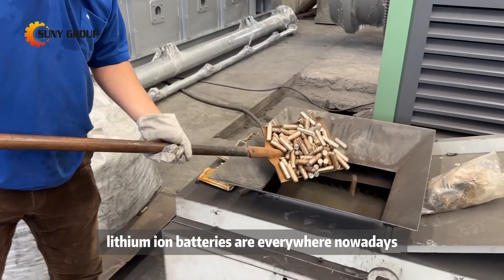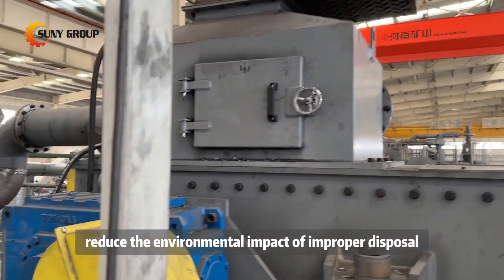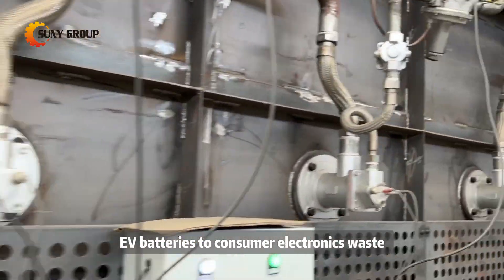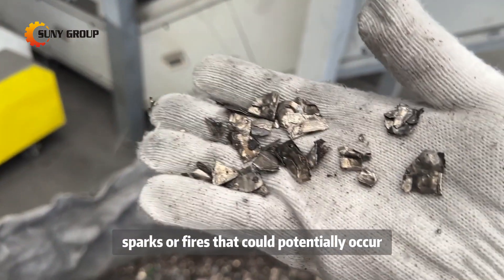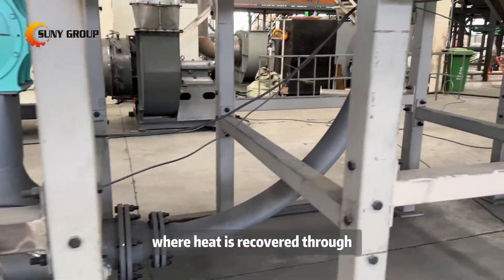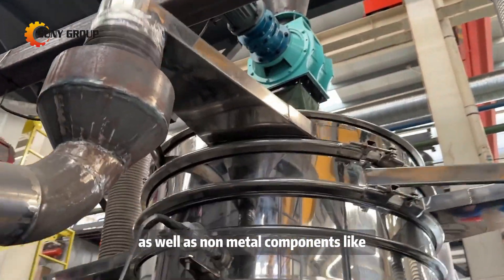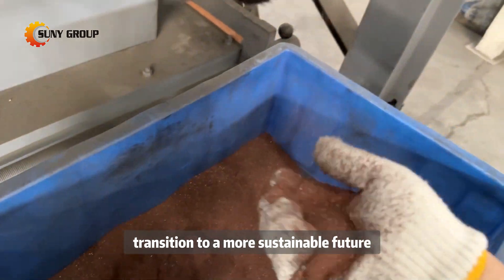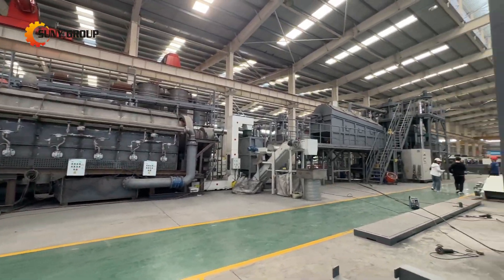Recycling Batteries from EVs & E-scrap: 1 Ton/Hr Lithium-ion Battery Recycling System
Our 1-ton-per-hour lithium-ion battery recycling system is specifically designed to handle a wide range of lithium battery cells, including cylindrical cells like 18650 batteries, pouch cells, and prismatic cells. For example, you could use this machine to process everything from EV batteries to consumer electronics waste. This versatility makes it a must-have solution for anyone involved in battery recycling.

As the market for lithium-ion batteries continues to grow, investing in advanced recycling technologies like our carbonization line will be key to securing valuable materials and supporting the transition to a more sustainable future.

Aside from lithium-ion battery recycling, we also provide other recycling equipment, including solar panel recycling machines, e-waste recycling systems, and scrap metal shredding and sorting solutions.